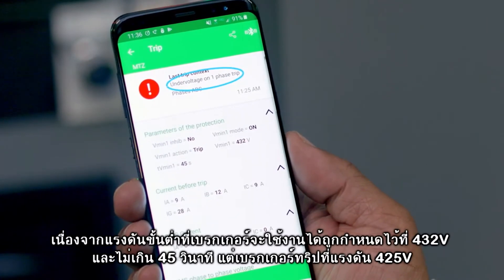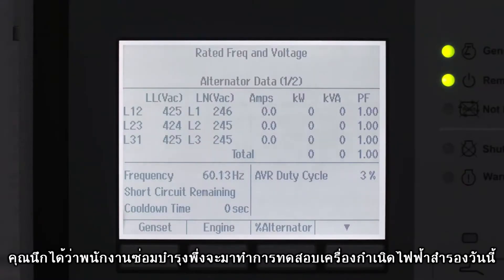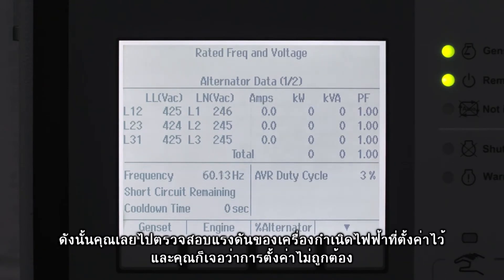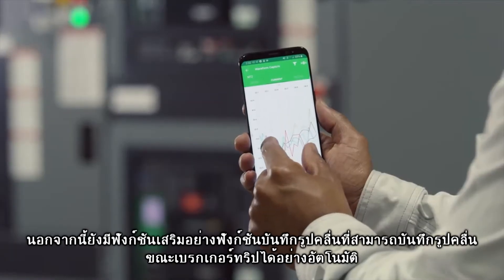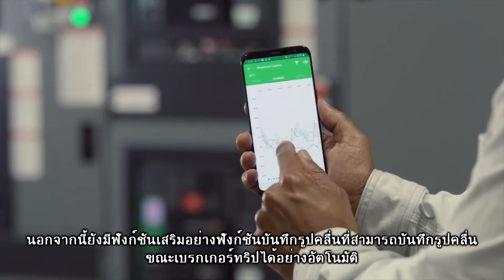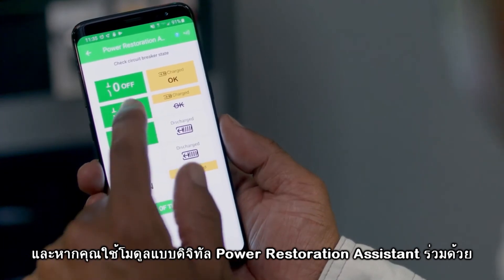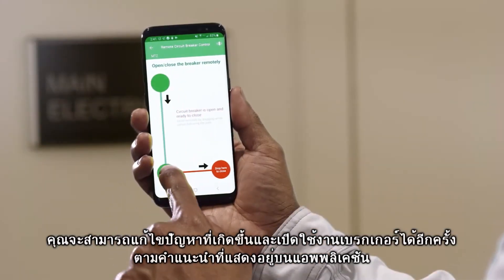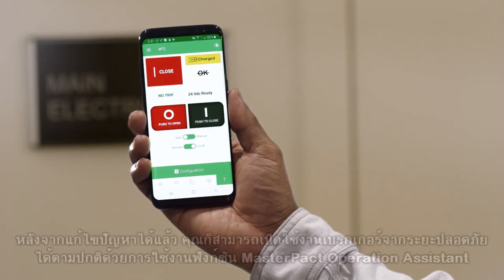MasterPact MTZ Power Restoration Assistant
มาร่วมเรียนรู้ไปพร้อมกันว่าโมดูลดิจิทัล Power Restoration Assistant และ MasterPact Operation Assistant จะช่วยให้คุณแก้ไขปัญหา
และทราบถึงสาเหตุของความผิดปกติที่เกิดกับเบรกเกอร์  MasterPact MTZ ได้อย่างรวดเร็วและมีประสิทธิภาพได้อย่างไร

►เรียนรู้เพิ่มเติมได้ที่